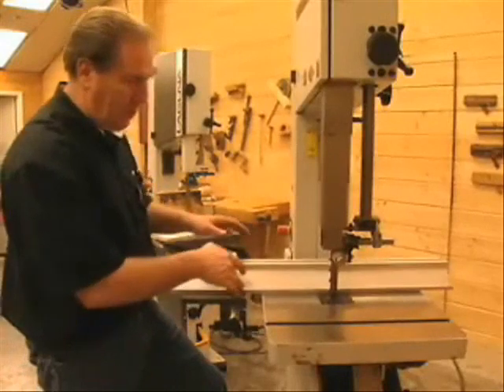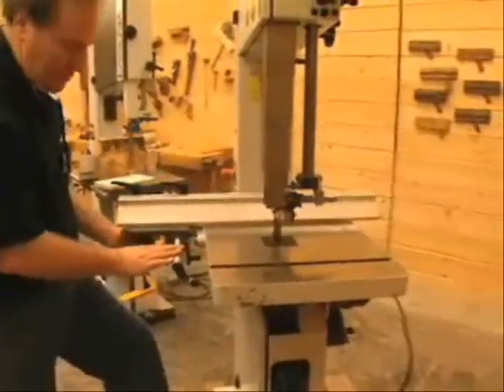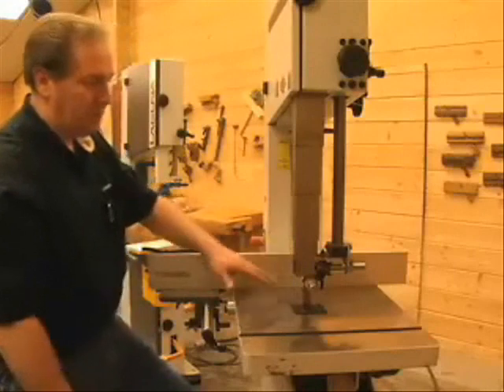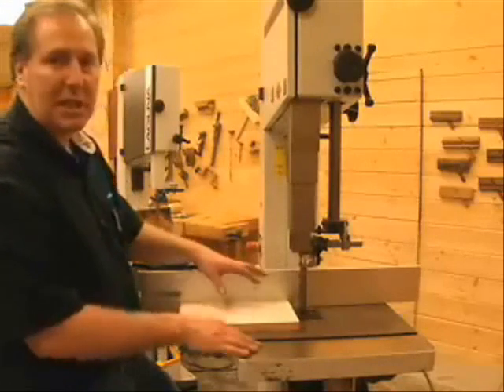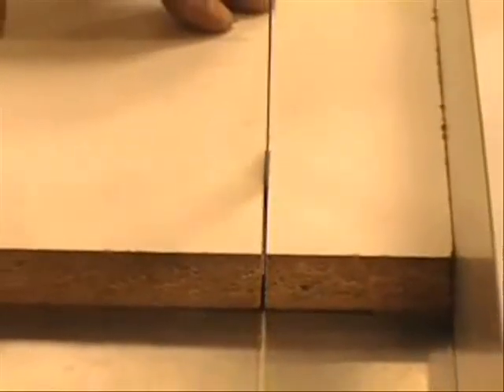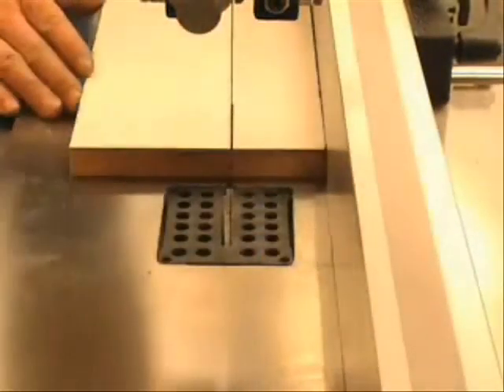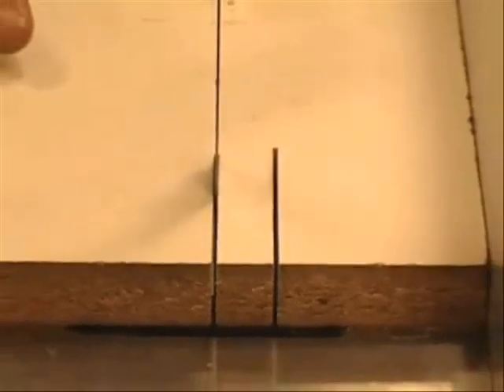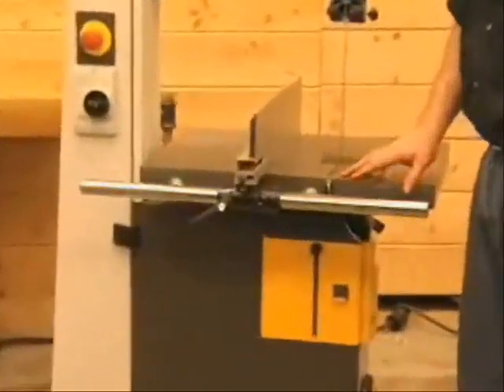Laguna DriftMaster Bandsaw Fence System Drift Angle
Laguna shows how to adjust the drift angle on a bandsaw.